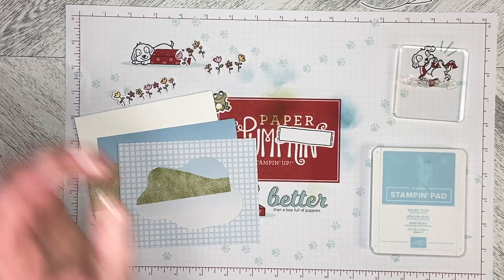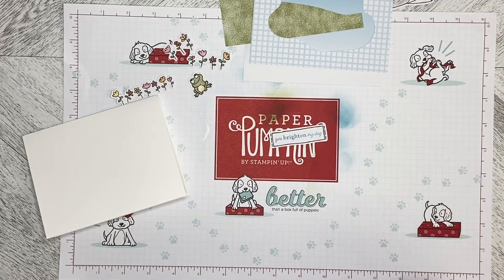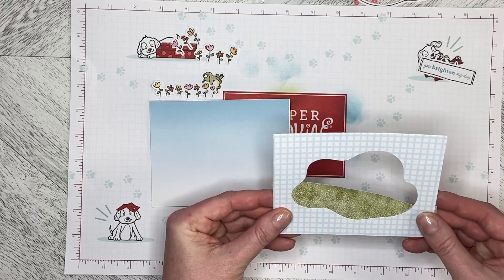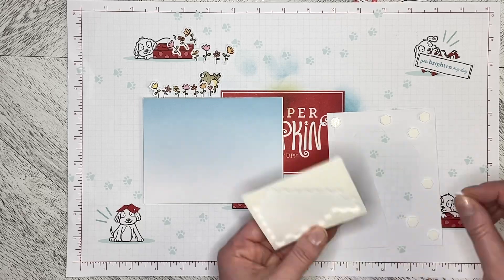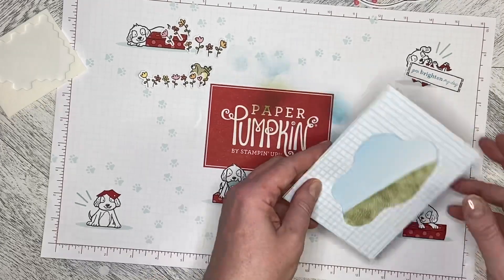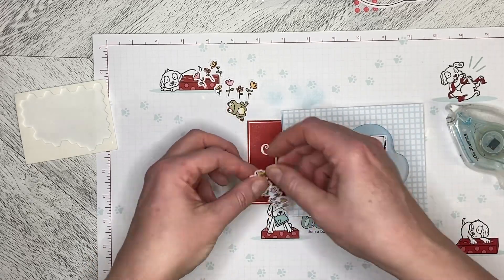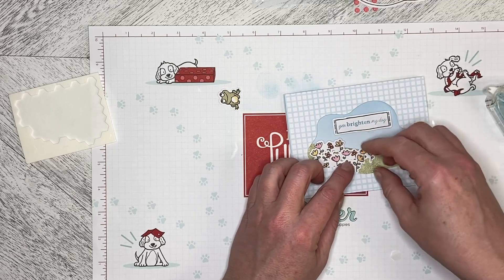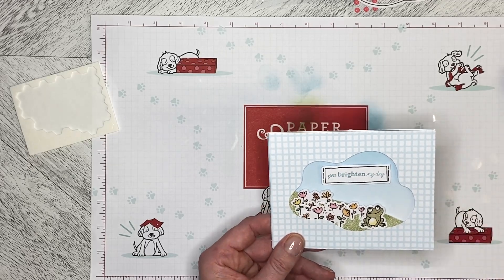Paper Pumpkin Feb 2023 Alternate 4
Make cloudy days a little brighter with the Sunshine & Smiles Paper Pumpkin Kit! This kit includes nine sweet and sunny cards—three each of three designs. If someone you know is weathering a storm, this kit is just what you’ll need to create cards that are sure to brighten their day!